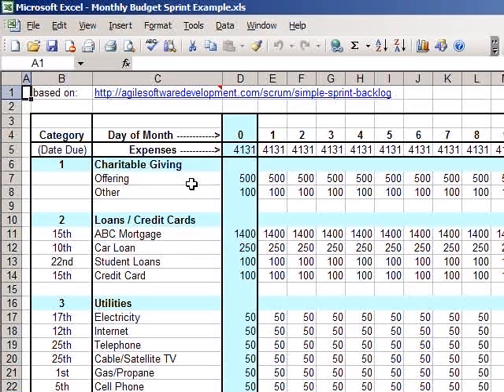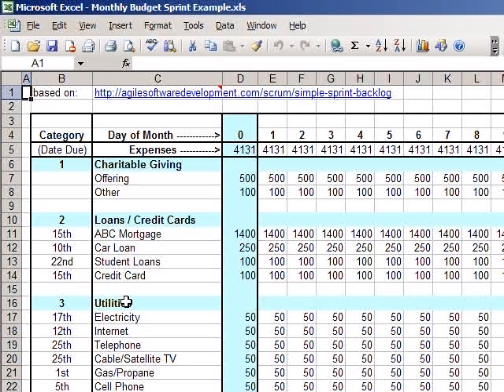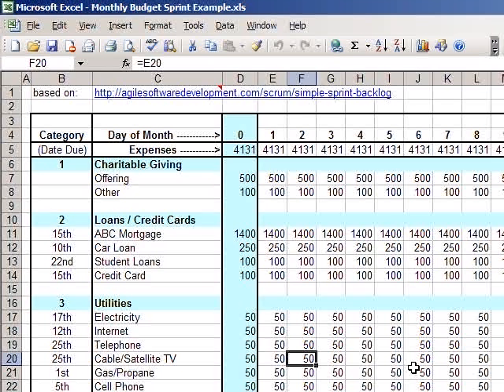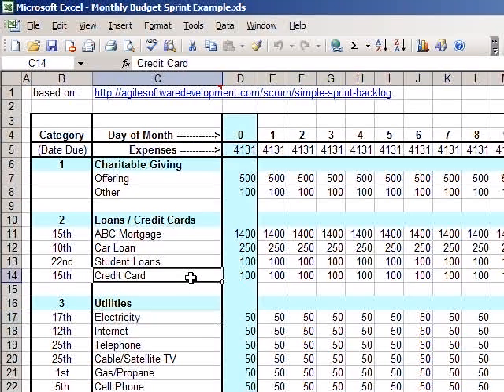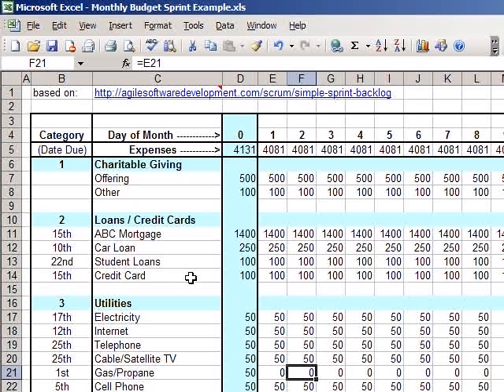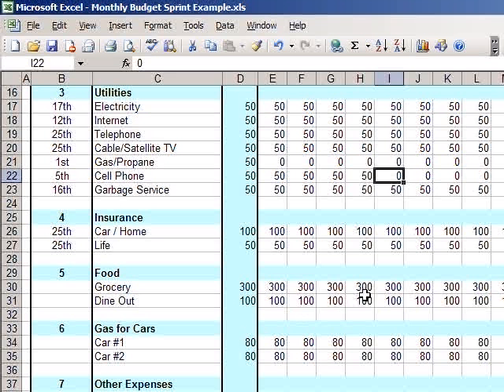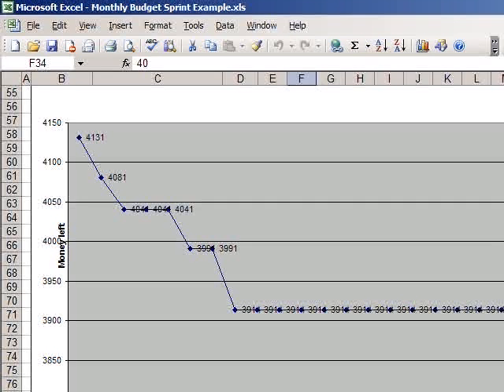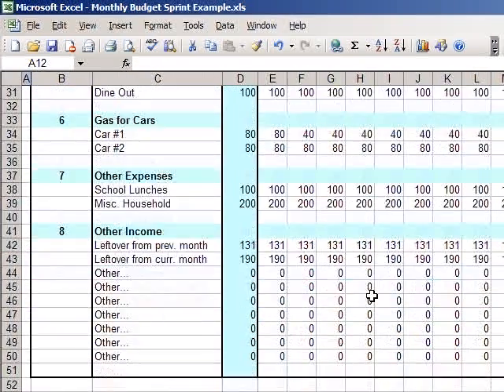Agile Budgeting 1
Spreadsheet Basics